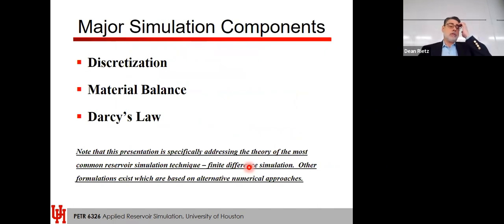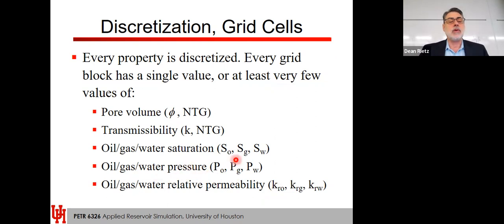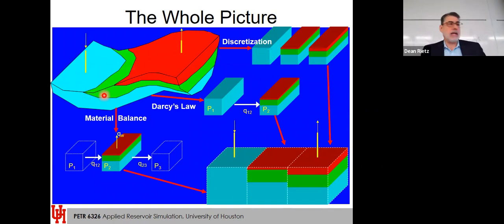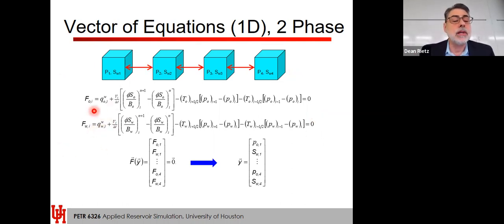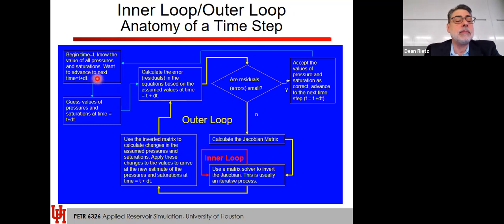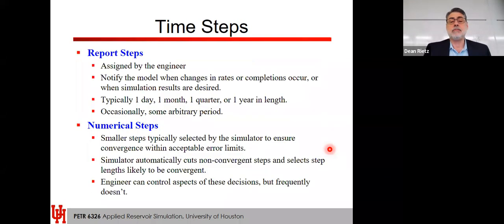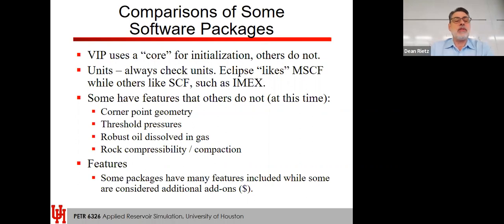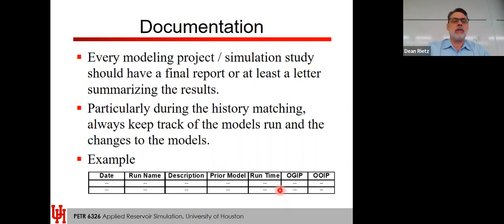PETR6326 Lect 2 2023